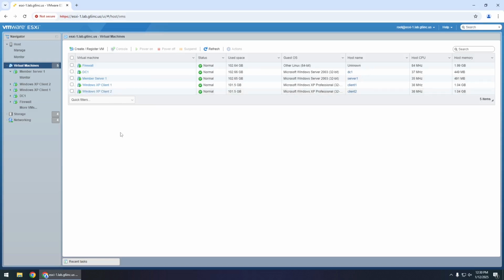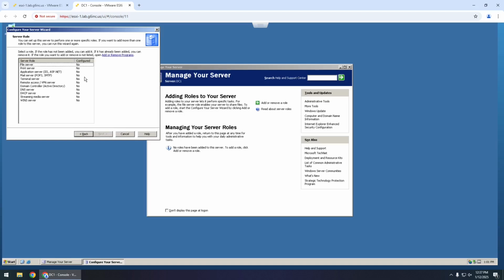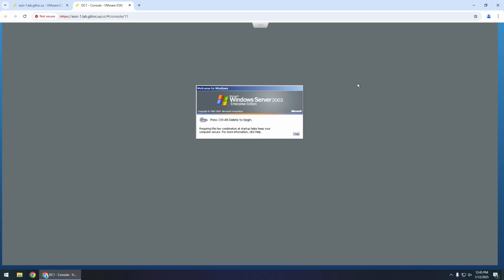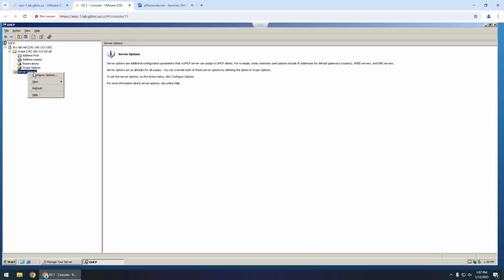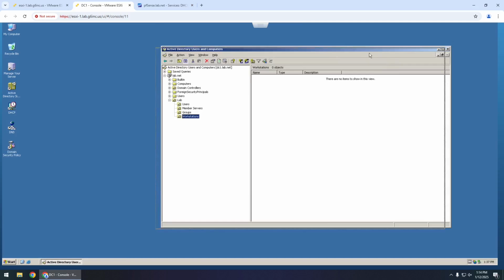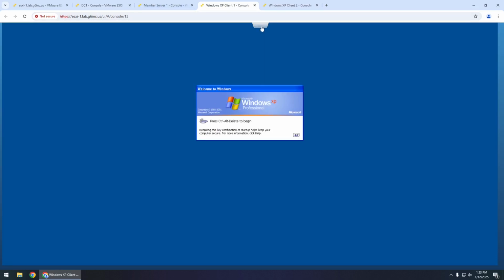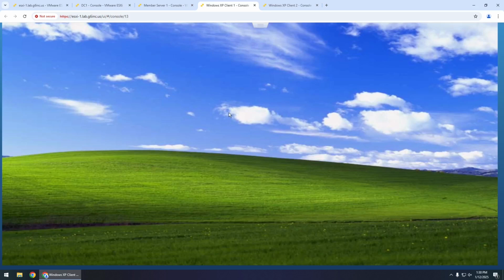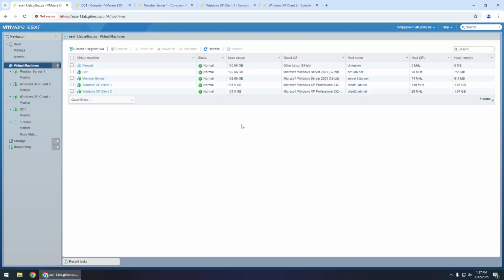Windows XP Lab - Setting Up Active Directory, DNS, and DHCP on Windows Server 2003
This is the next part in the Windows XP virtual lab series. We are setting up Active Directory, DNS, and DHCP on the Windows Server 2003 VM that we set up on our VMware ESXi server in the last video. We also joined our client Windows XP VMs to the newly created AD domain. In the next video, we will set up some additional services on our member server.